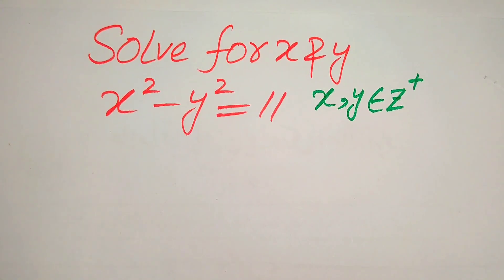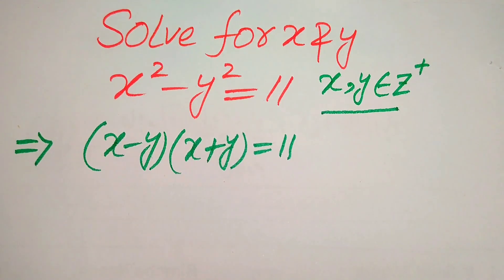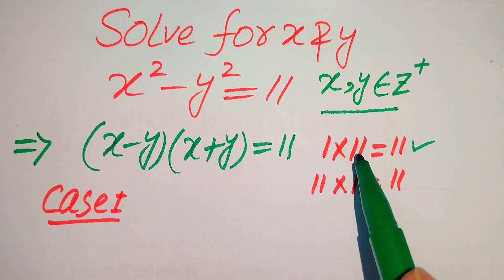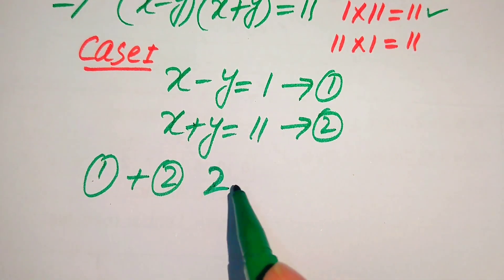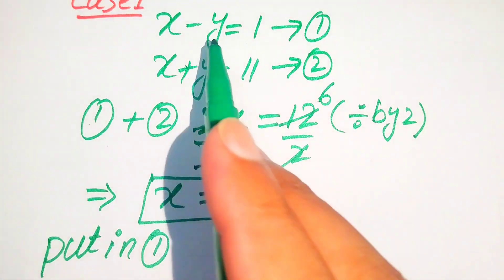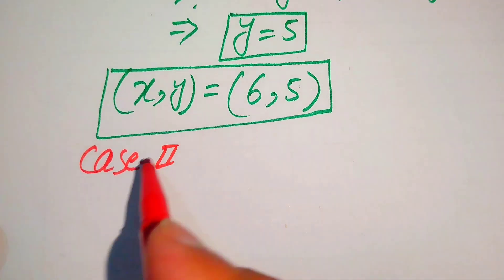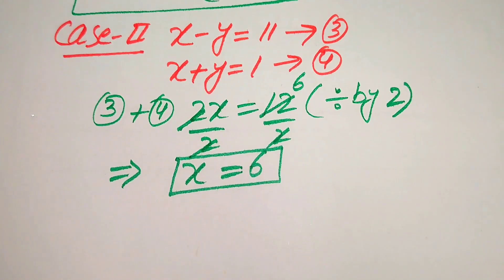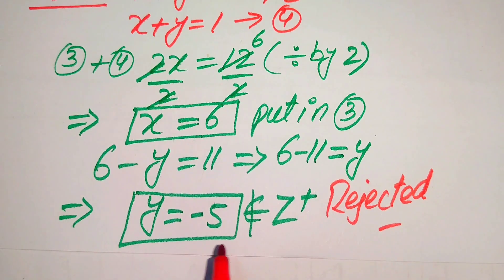Solving a 'Harvard' University entrance exam | Find x & y?